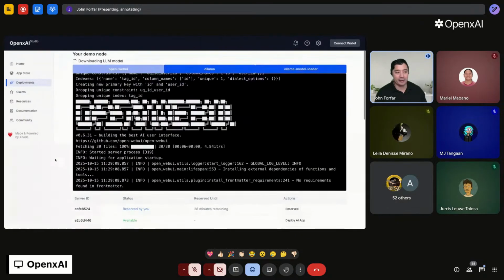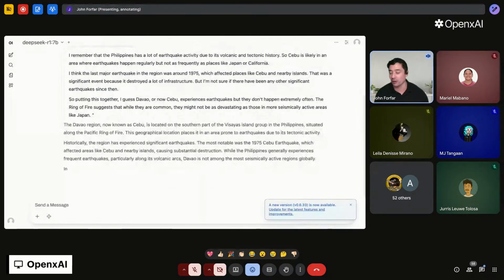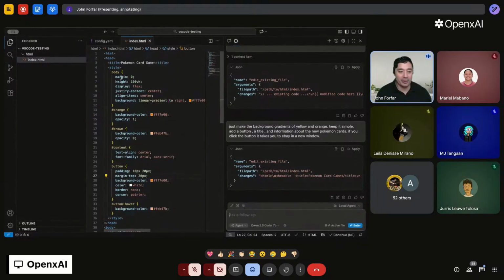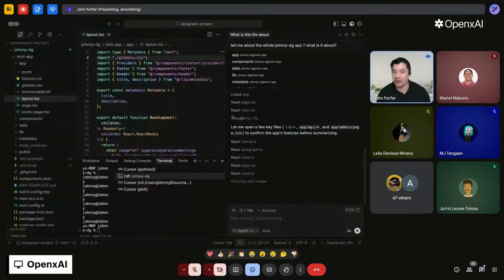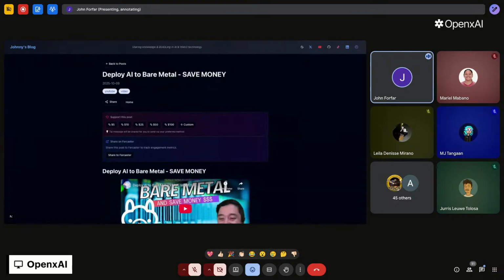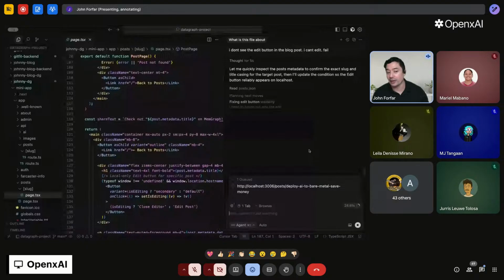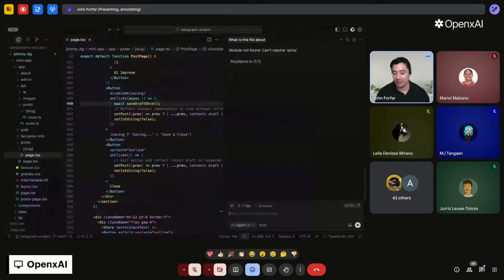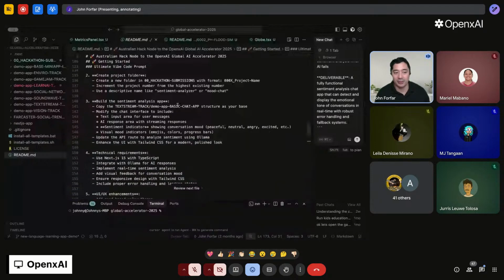OpenxAI Vibe Coding Workshop with DevCon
The Vibe Coding: OpenxAI Foundations Workshop with DevCon is a free online training designed for its members. This session introduces participants to OpenxAI’s no-code development framework, hands-on vibe coding, and practical blockchain pathways. Through guided exercises and live demos, scholars gain the skills to explore AI, Web3, and decentralized applications.